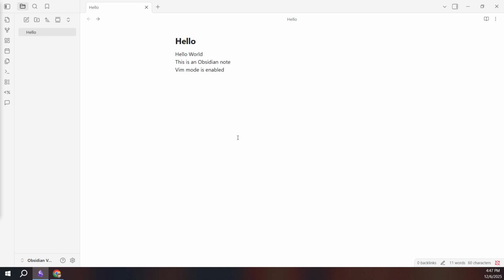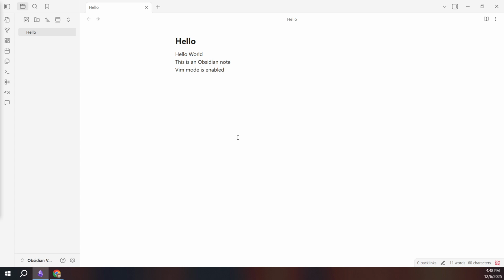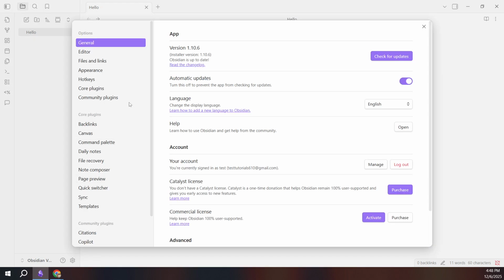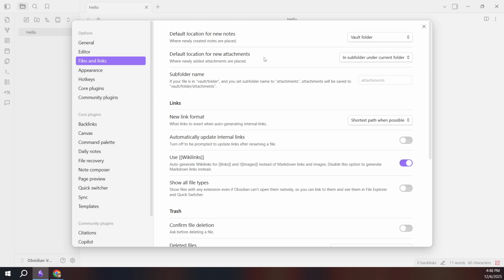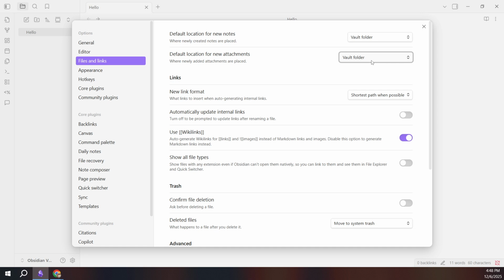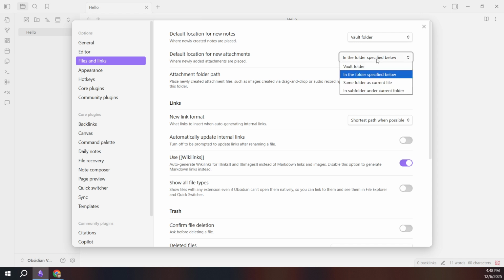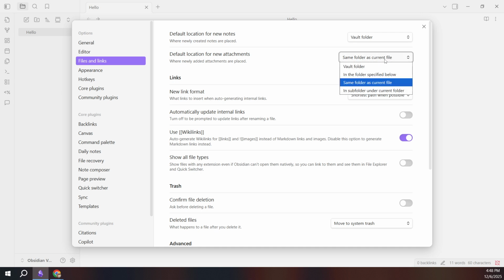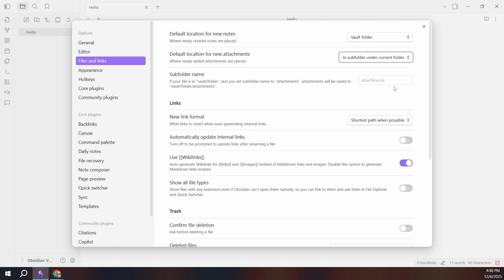How To Set A Folder For New Attachments In Obsidian [2026 Guide]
How To Set A Folder For New Attachments In Obsidian